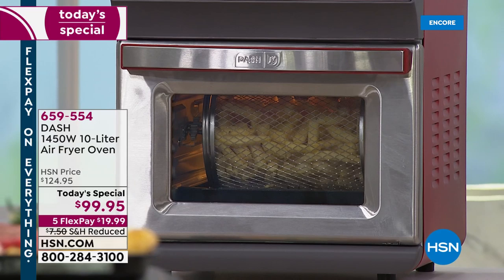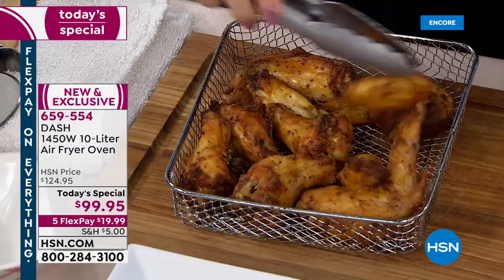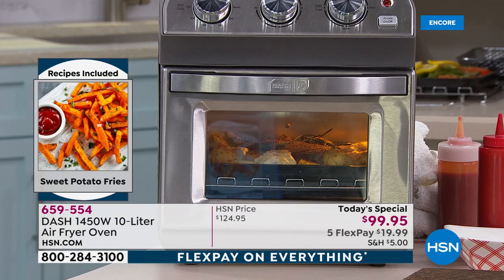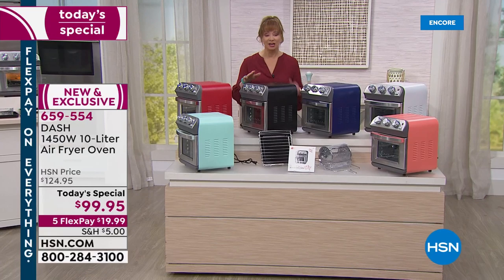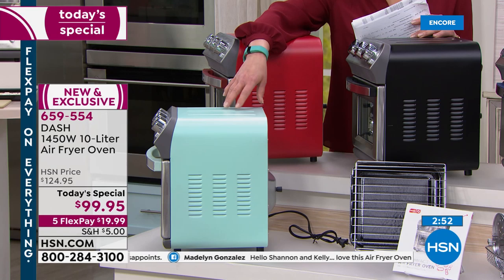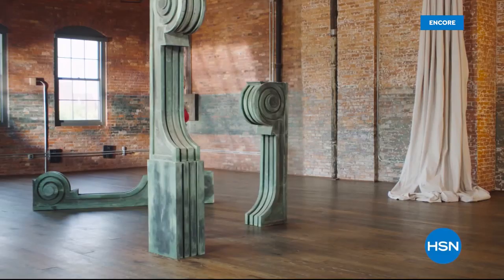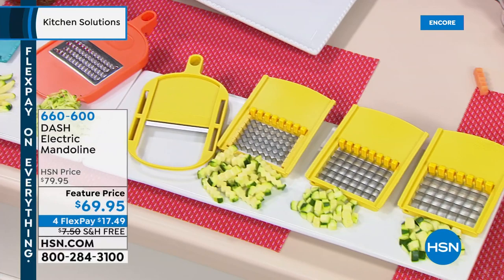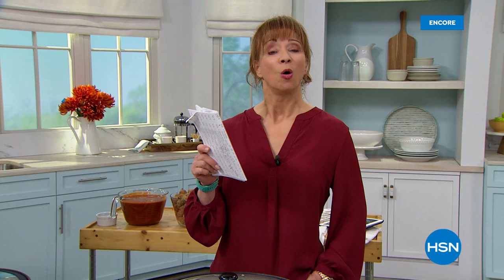HSN | Kitchen Solutions featuring DASH 09.21.2019 - 03 AM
Discover DASH kitchenware to make delicious, healthy meals and treats with easy-to-use appliances.